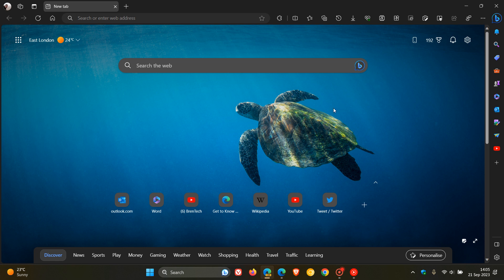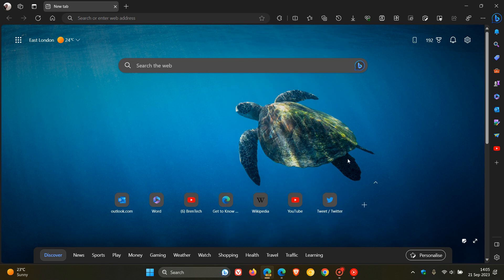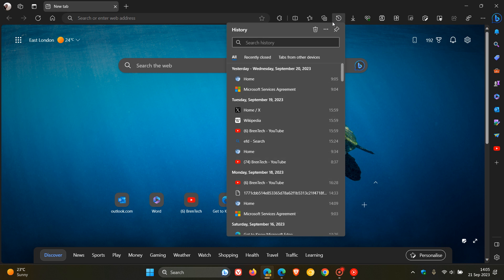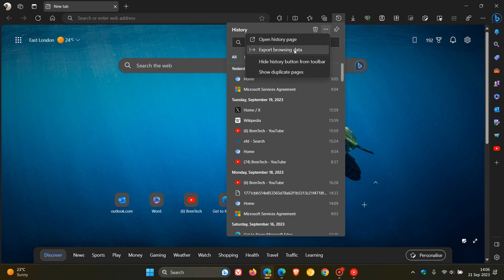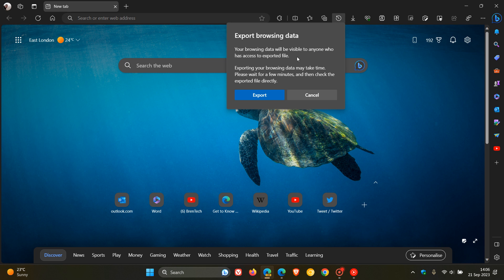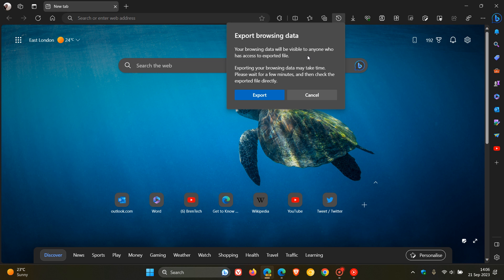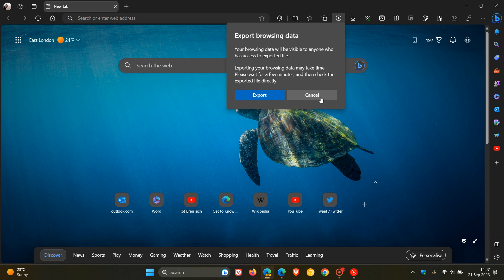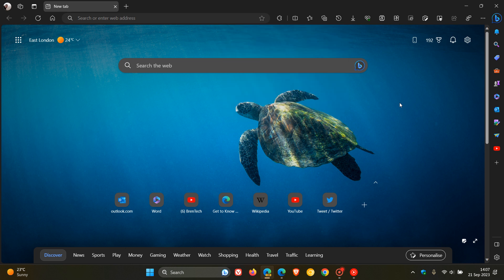You will soon be able to Export your Browsing data in Microsoft Edge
As posted by Leopeva64 on X, in Edge Canary 119, there is a new option to export browsing data that now displays a "warning" when trying to export browsing data.